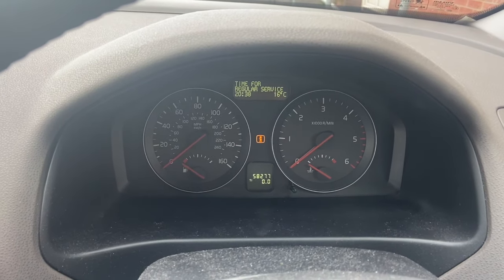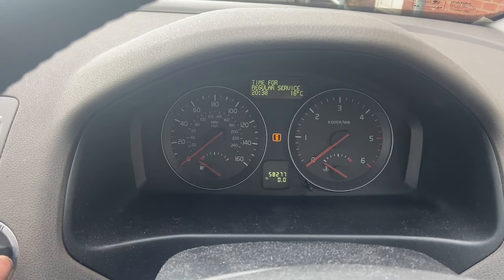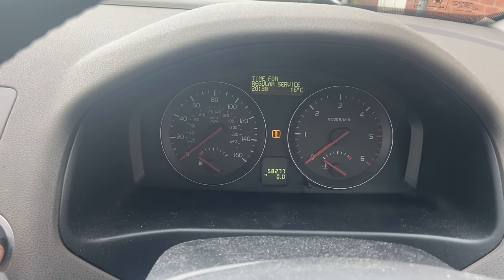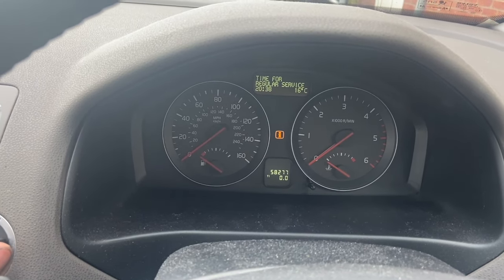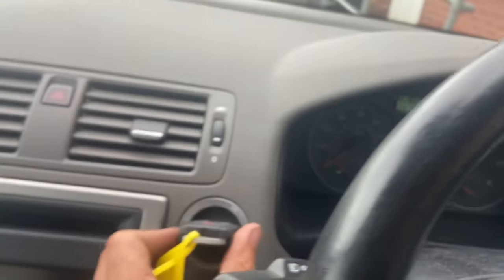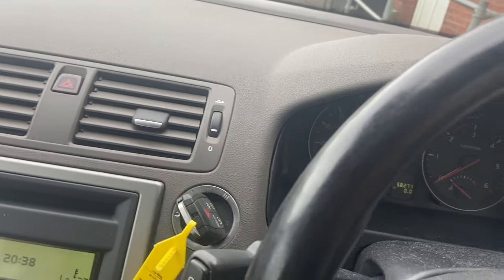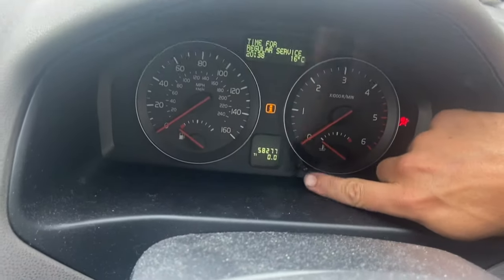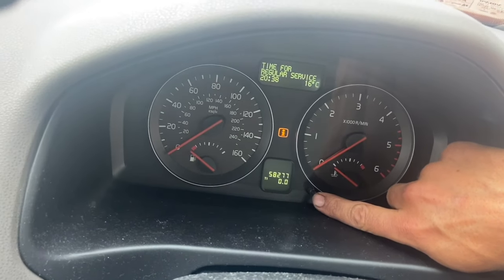Volvo V50 Service light reset procedure 2004 - 2012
How to Reset the Service light on a Volvo V50. This is a 2009 model year.

Service book
EOBD scanner